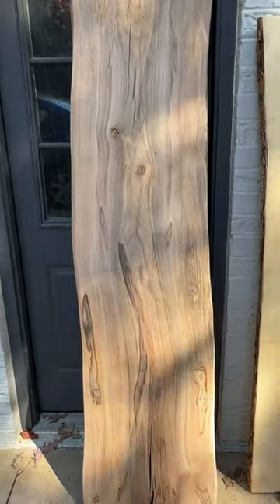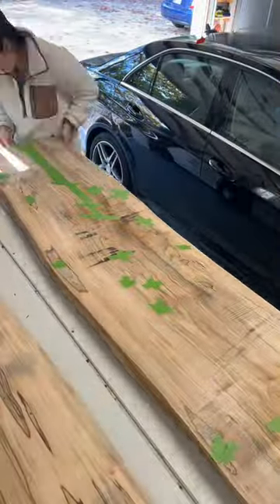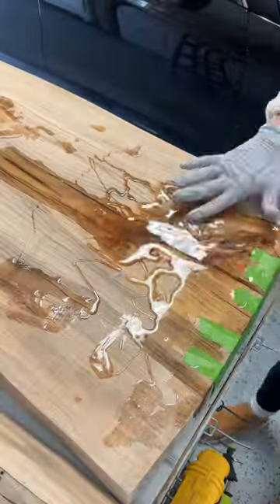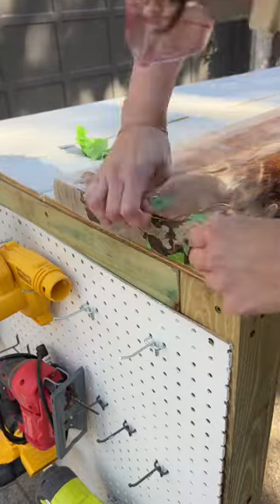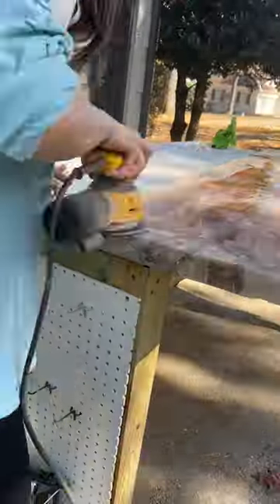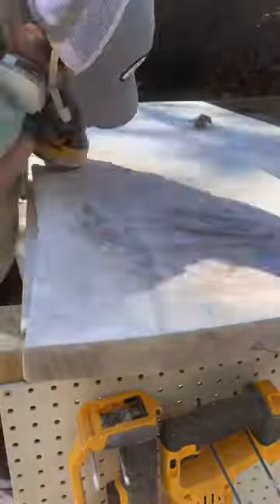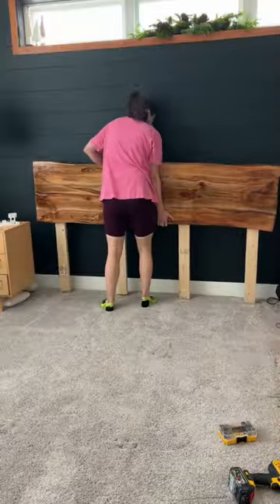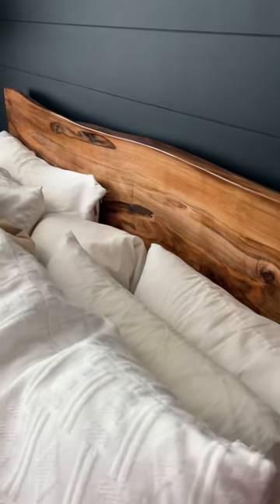DIY Headboard | Breezing Through Blog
This was such a great learning experience and now I have a new skill! I can’t wait to do some more epoxy projects with the rest of the wood slabs I got!